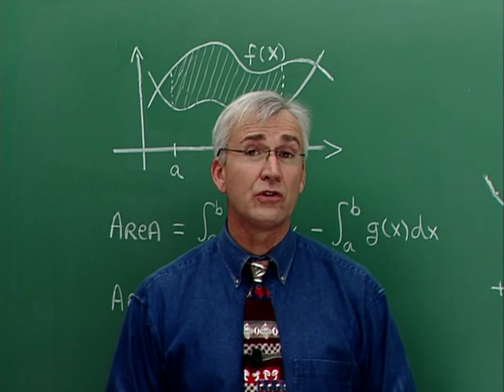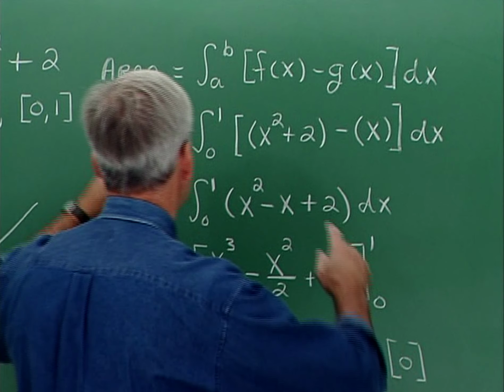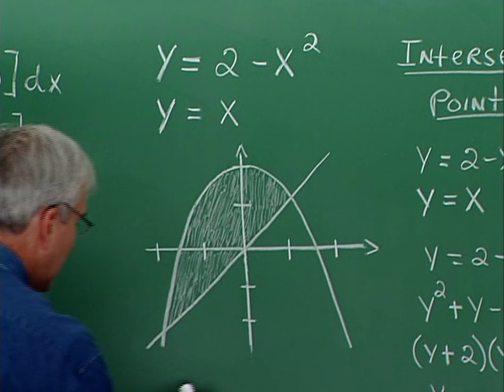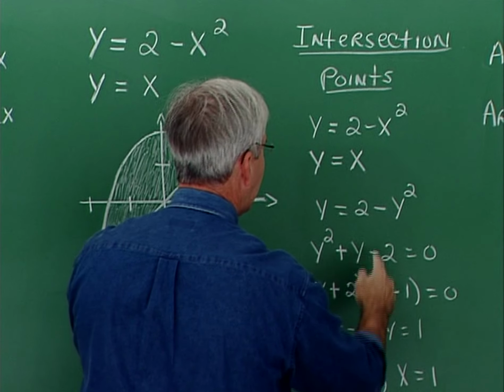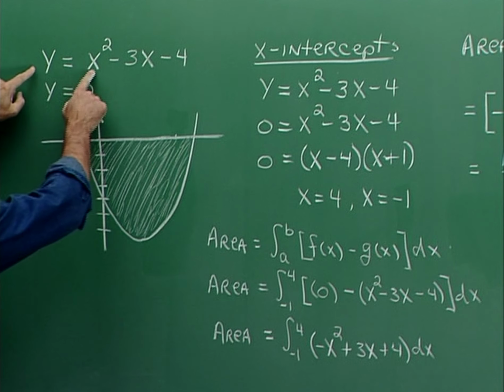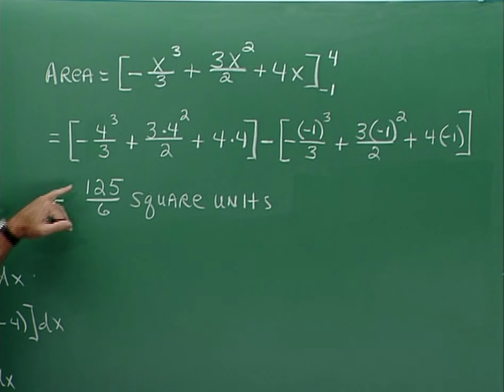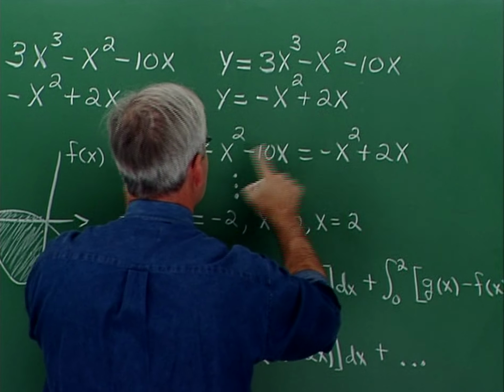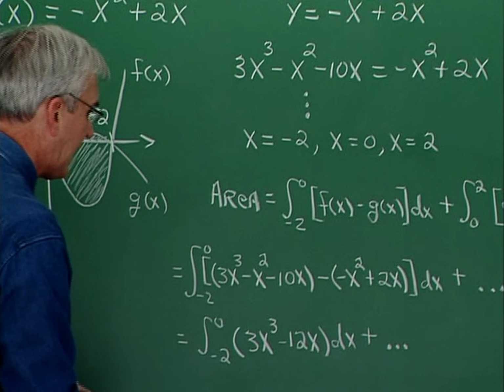Calculus: The Area of a Region Bounded by Two Graphs